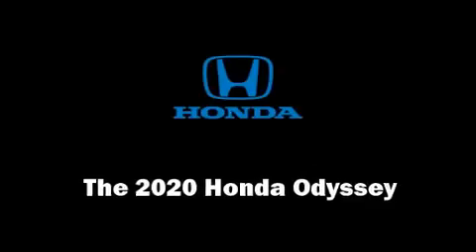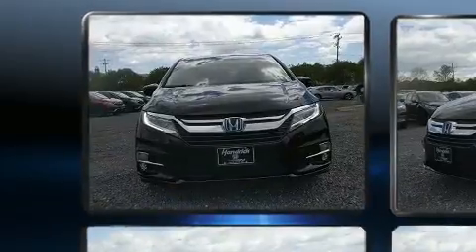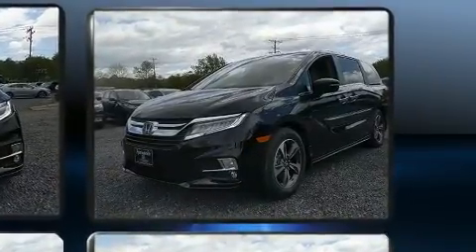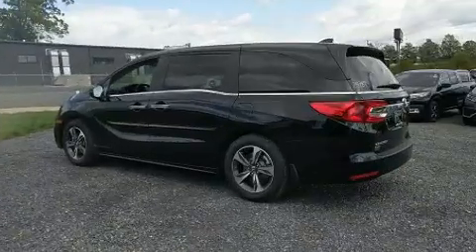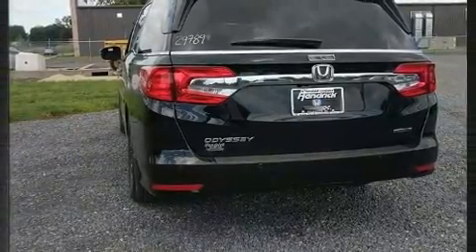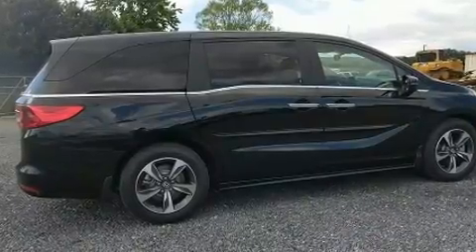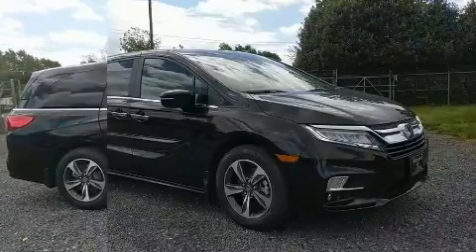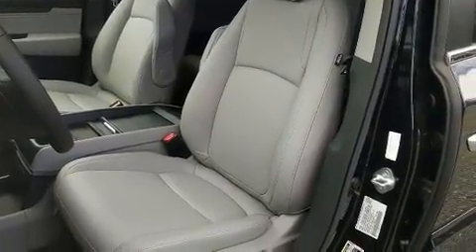2020 Honda Odyssey Touring in Charlotte, NC 28273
Hendrick Honda
8901 South Blvd

Treat yourself to a test drive in the 2020 Honda Odyssey. Under the hood you'll find a 6 cylinder engine with more than 270 horsepower, and for added security, dynamic Stability Control supplements the drivetrain. Top features include power front seats, front and rear reading lights, an automatic dimming rear-view mirror, a power rear cargo door, power windows, remote keyless entry, rear wipers, and a split folding rear seat. Features such as automatic climate control and leather upholstery prove that economical transportation does not need to be sparsely equipped. Storage solutions are integrated throughout the interior, demonstrating thoughtful attention to detail. Back seat passengers will appreciate the rear audio controls, allowing them to make easy adjustments to the stereo system. Third row seats expand the maximum passenger capacity to 8. For drivers who enjoy the natural environment, a power moon roof allows an infusion of fresh air. Rear LCD monitors provide entertainment that your passengers will appreciate no matter how far the drive. Honda also prioritized safety and security with features such as: dual front impact airbags, head curtain airbags, traction control, brake assist, anti-whiplash front head restraints, a security system, an emergency communication system, and 4 wheel disc brakes with ABS. Adaptive cruise control maintains a pre set distance behind the car ahead of you, simplifying highway driving and enhancing safety. Our experienced sales staff is eager to share its knowledge and enthusiasm with you. We'd be happy to answer any questions that you may have. We are here to help you.